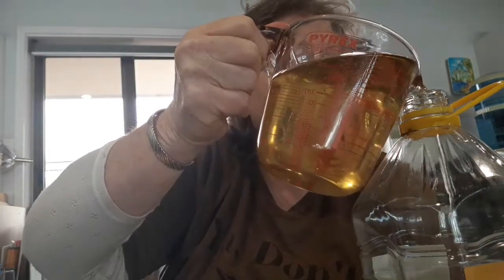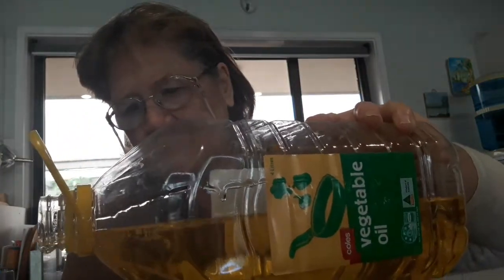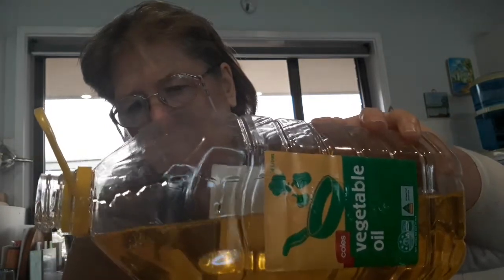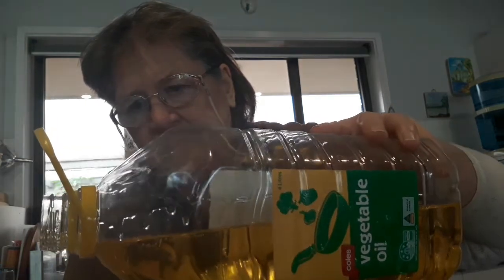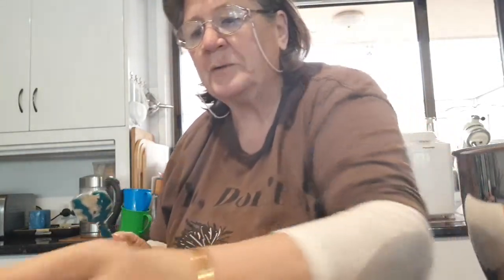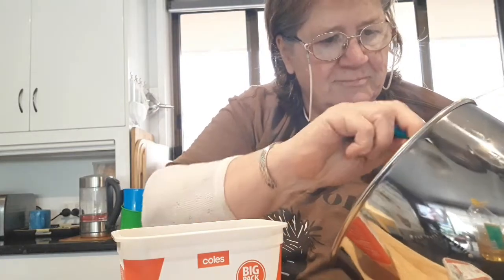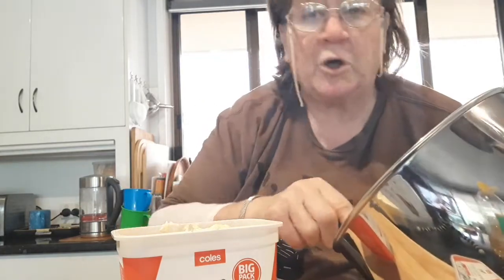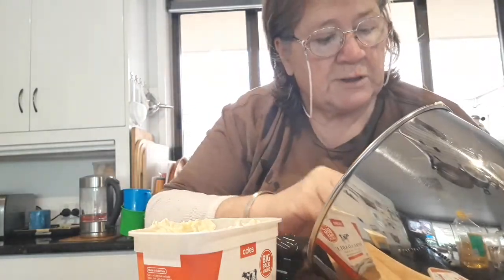Making your butter strrrrrreeeeeetch!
With times getting more difficult and trying to make that elusive dollar reach ever further we're all looking for new ways to make it keep stretching.
With the price of home brand butter now reaching nearly $7.00 for just 500 grams.